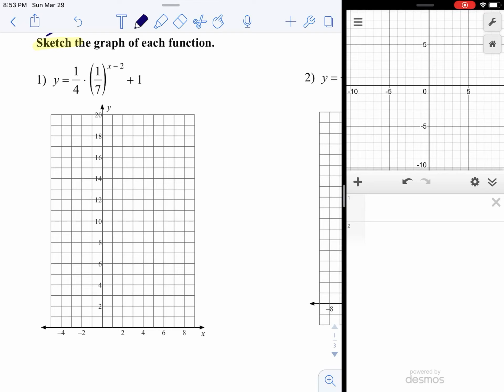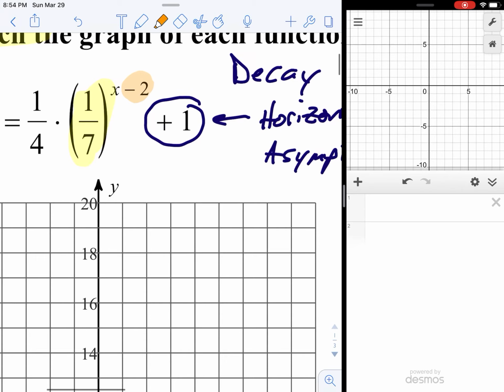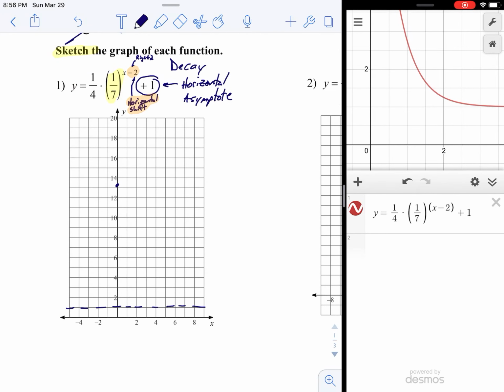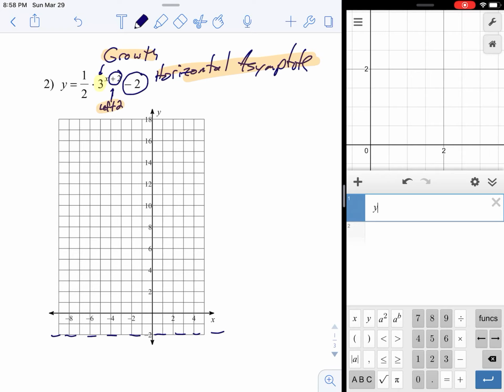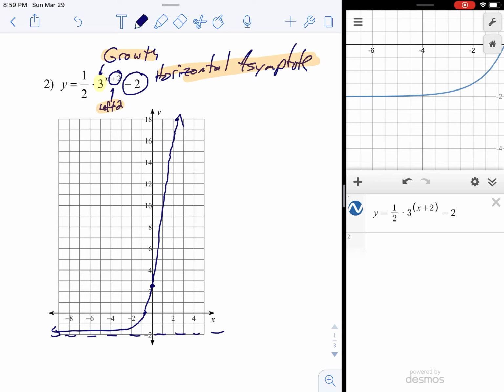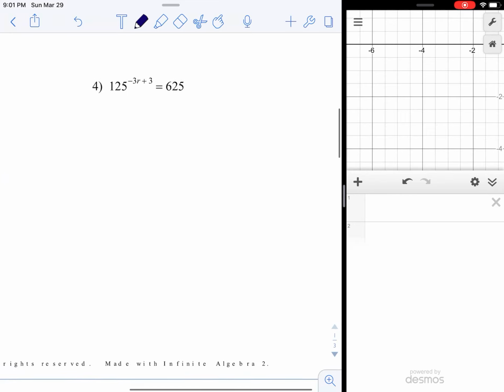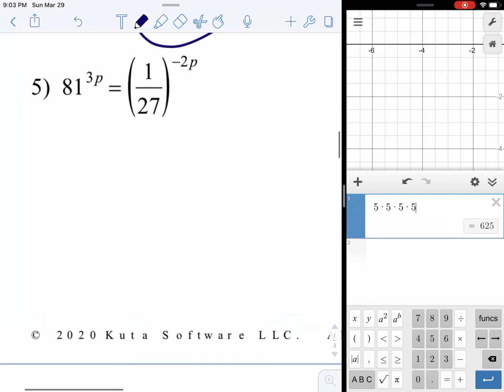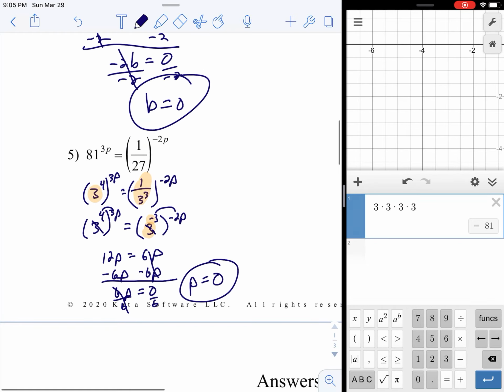Short review. Intro to exponential